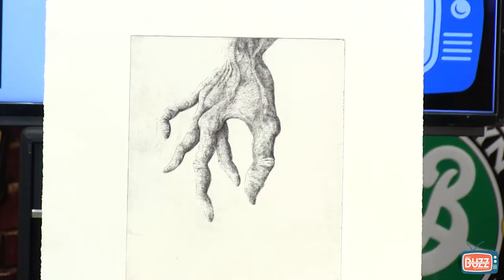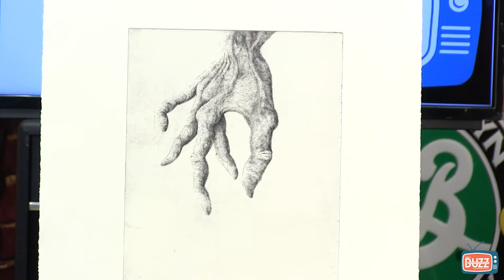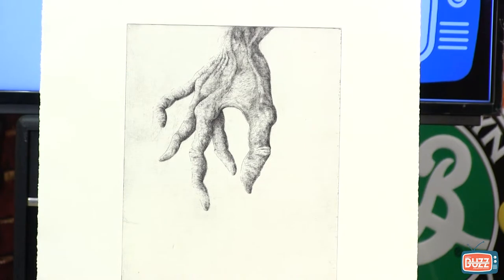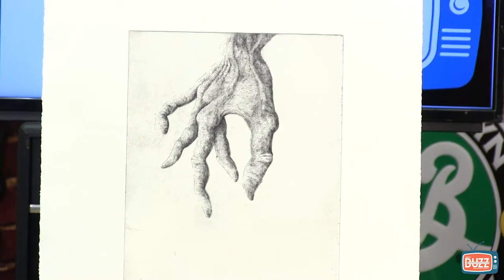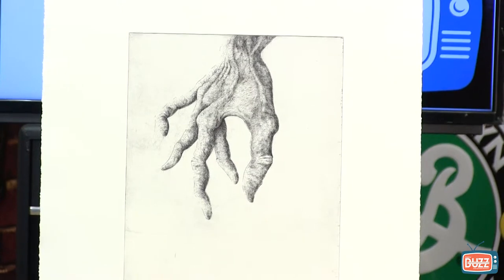William McMahan Art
William McMahan joins us on Buzz TV to show us some of his most recent works of art.